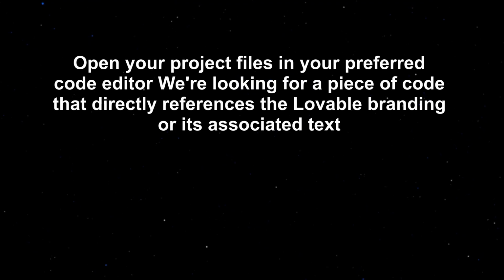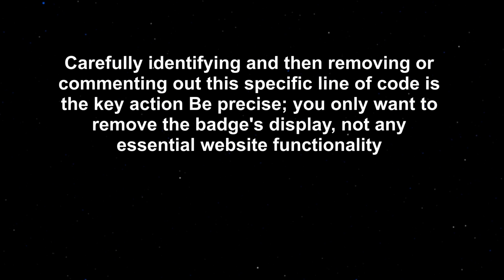How to Remove Lovable Badge - KevinHowTo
How to Remove Lovable Badge guides you through the process of removing the Lovable branding badge from your website or project, providing a cleaner and more personalized look that aligns with your own branding and design preferences, enhancing the overall aesthetic appeal.

00:00 Intro
00:10 Tutorial Overview
00:25 Locating Project Files
00:37 Accessing Code Editor
00:47 Removing the Branding Code
01:00 Refreshing to See Changes
01:10 Adding Custom Branding
01:28 Successful Customization